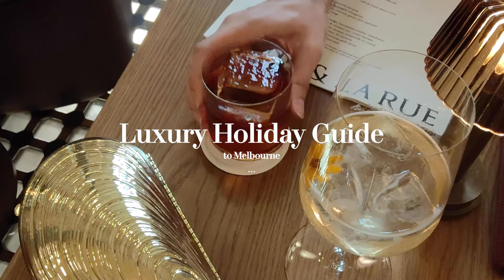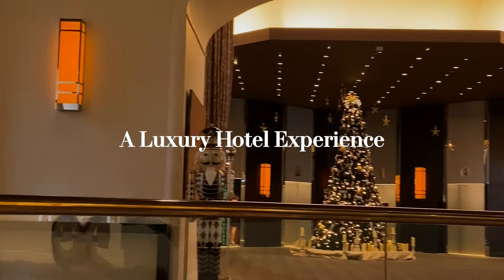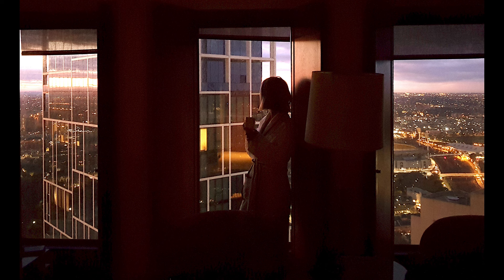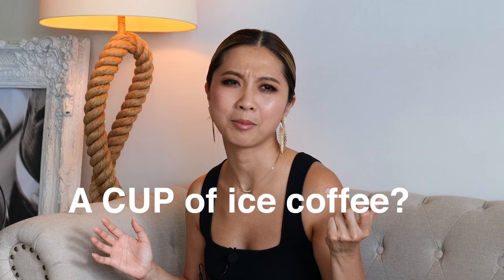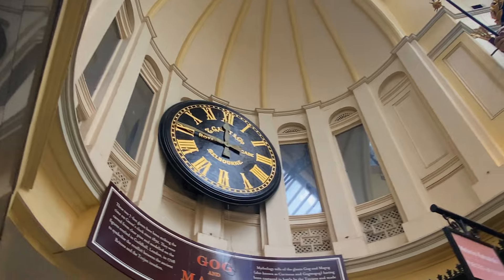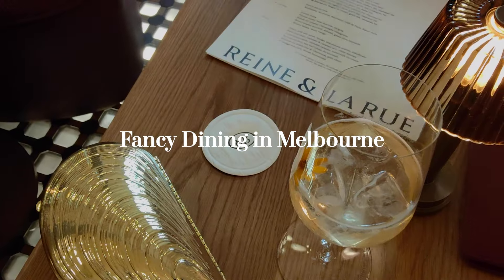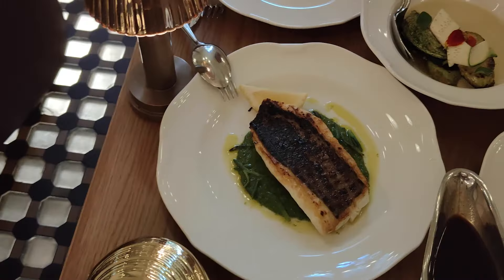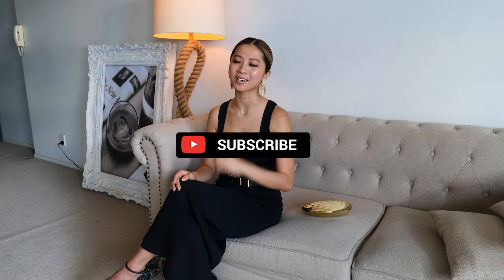Luxury Holiday Guide to Melbourne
Come with me to Melbourne Australia and let me show you where to stay, where to eat, where to go and where to shop for my fellow fashionistas!

Chapters:
0:00 Why travel to Australia?
1:06 Where to stay: Sofitel Melbourne on Collins
3:07 Where to stay: Motley Hotel Richmond
3:40 Where to stay: Heritage Victorian Houses AirBnB
4:40 Where to shop
6:06 Where to shop Australian brands: @ZIMMERMANN @Christopher_Esber @bec_bridge @aje.7481 @alemais
6:53 Watch a play: Regent Theatre
8:20 Fancy Dining in Melbourne: Reine & La Rue
9:28 Must go: Brunetti Oro at Flinders Lane